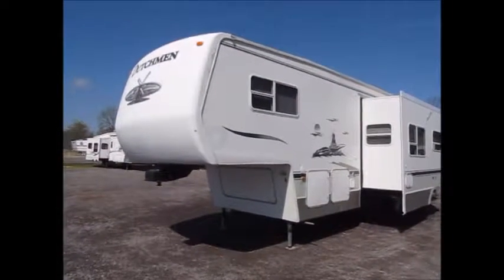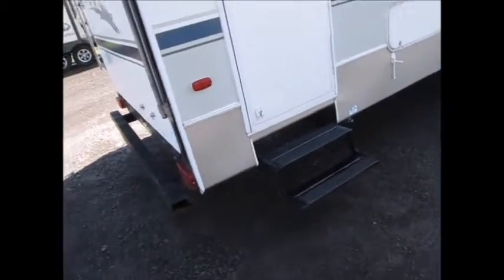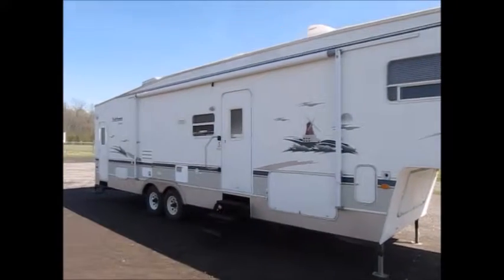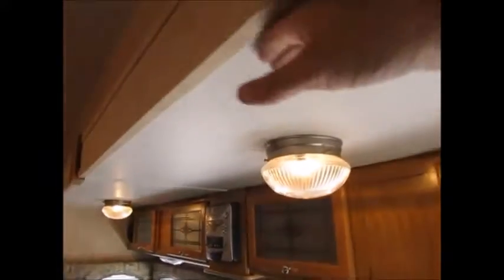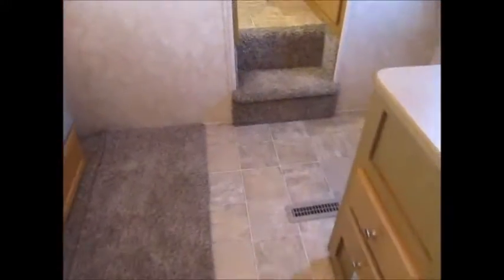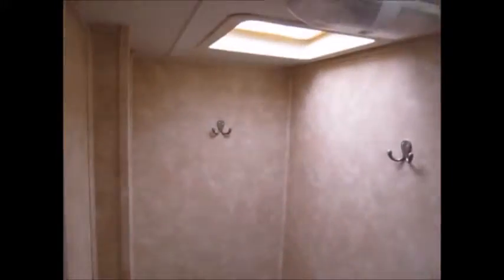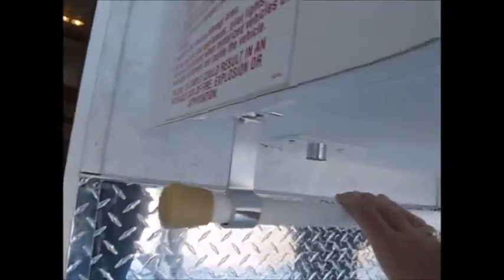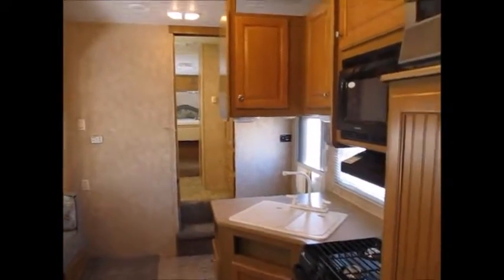SOLD 2005 Dutchmen Classic 35 Toy hauler $17900.00